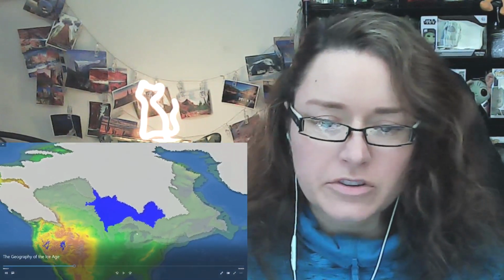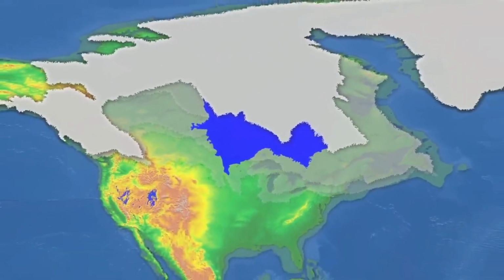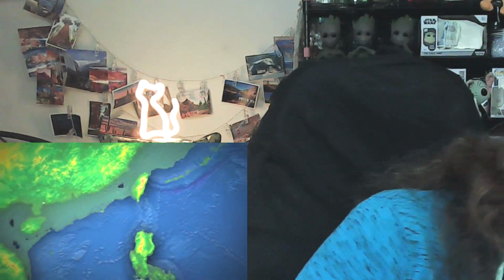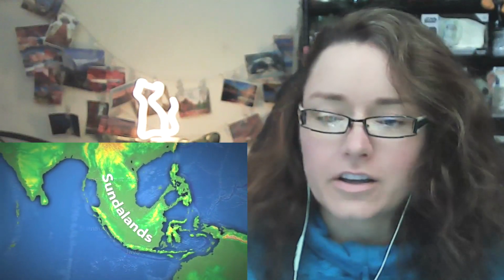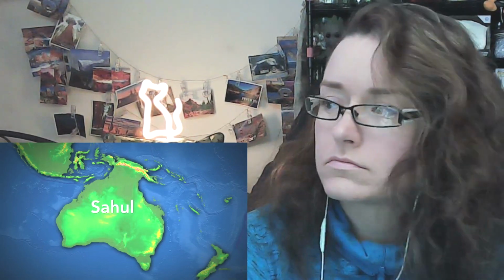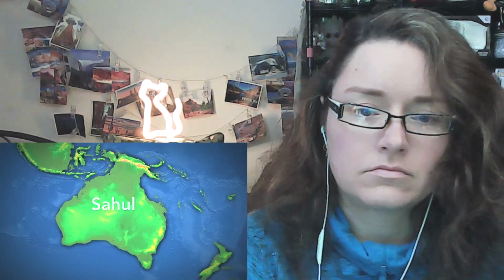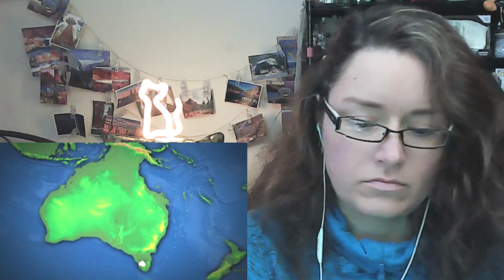The Geography of the Ice Age - European Reacts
The Geography of the Ice Age